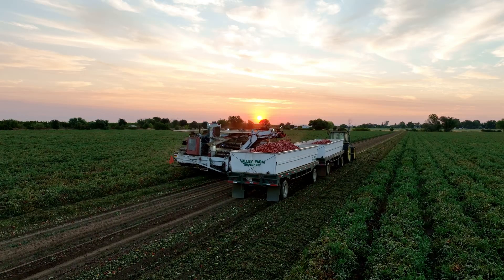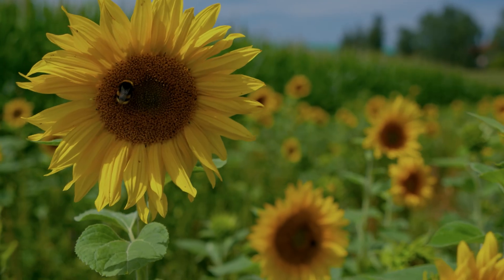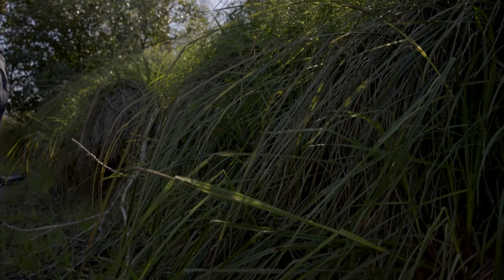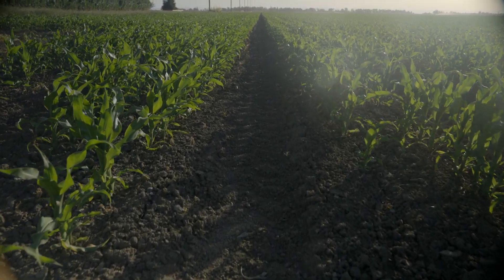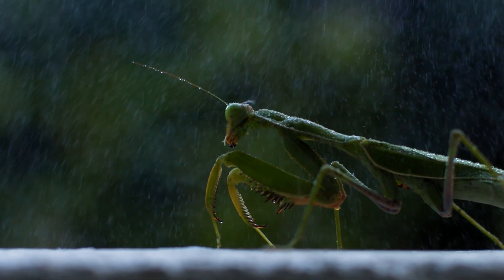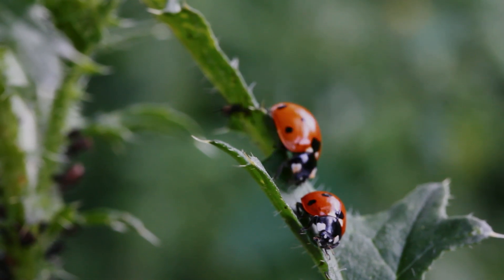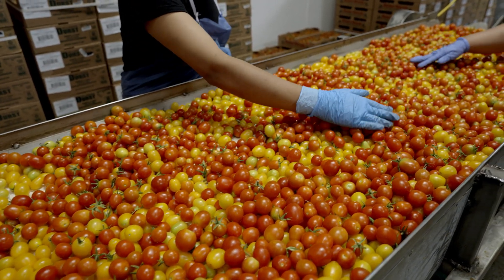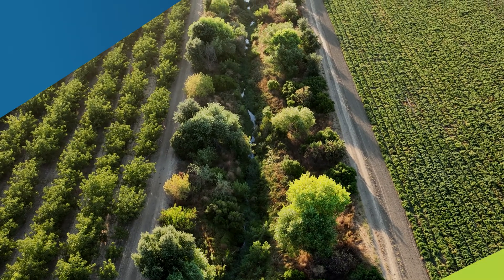Building Farm Biodiversity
Loss of habitat means that countless bird and beneficial insect species are in decline. Most California crops are pollinator dependent, so without pollinators, much of California's economy would be in trouble.Farms and working lands can play a critical role in restoring habitat and building biodiversity on farms to ensure that crops are pollinated. Healthy populations of insects and birds also means that crop pests can be controlled with a reduction in pesticide use.

Hedgerows are an important way that farms can create habitat for pollinators, insectivorous birds, and natural enemies that benefit their crops. Hedgerows pay for themselves within 7-15 years and offer ecosystem services for farms, so planting hedgerows is a win-win - both for the wildlife they support, and for the farmers who plant them.

Featuring Jessa Kay Cruz, Xerces Society; Thaddeus Barsotti, Capay Organic; Rachael Long, UC ANR.

This video is a collaboration of the Center for Land-Based Learning, Bright Coast Productions, with guidance from Yolo County farmers and other partners. This activity is funded in part by the California Arts Council, a state agency.  @landbasedlearning   @Brightcoastproductionschannel